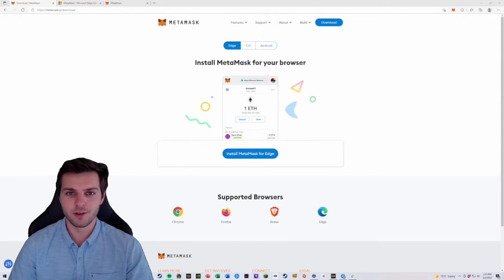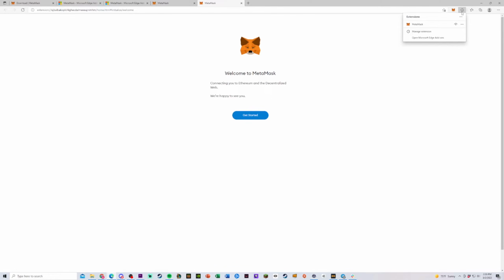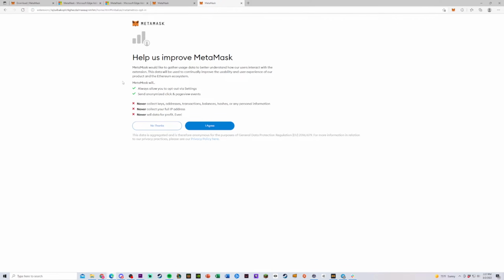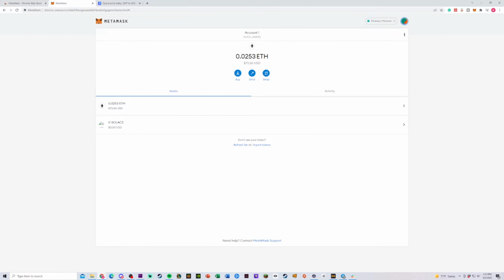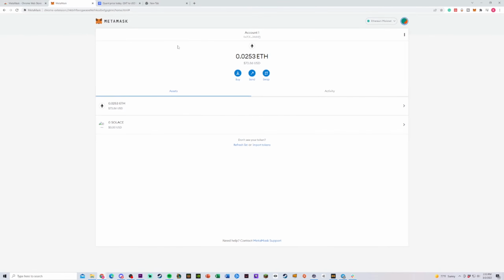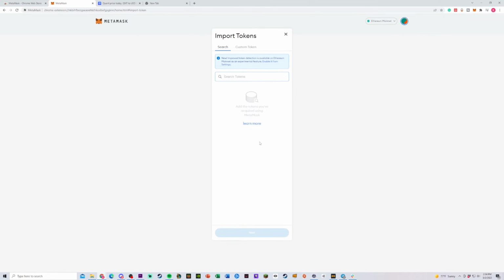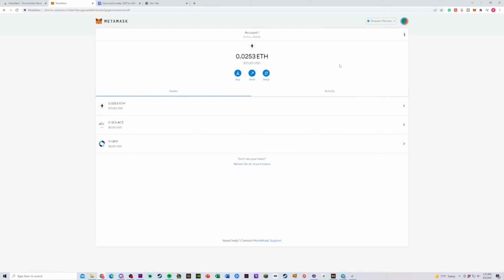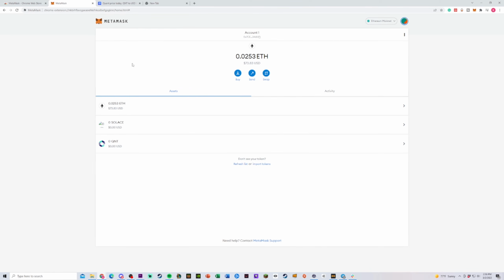METAMASK Crypto Trading Tutorial (2024)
Metamask is great option for trading crypto like Bitcoin & Ethereum but can offer you more coin options like alt coins to invest in as well. Be sure to learn how to store your crypto on a hard wallet to be safe and follow for more tips!